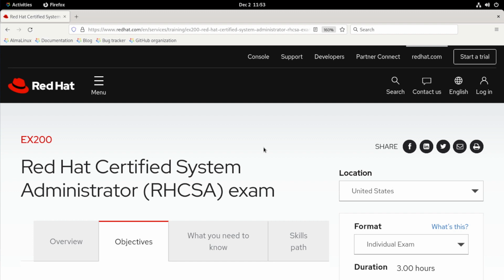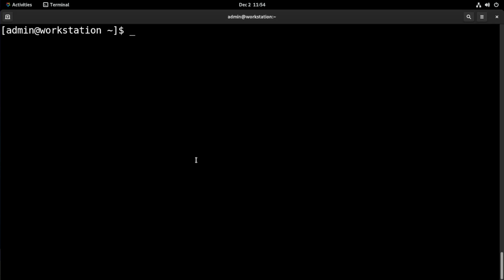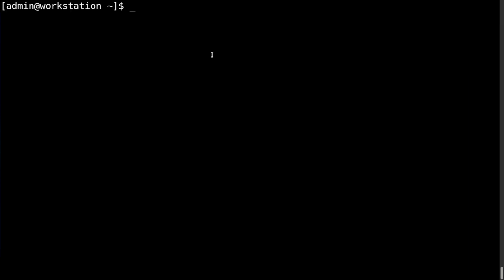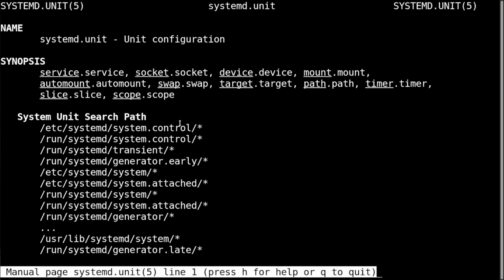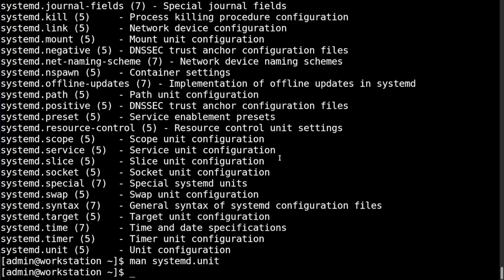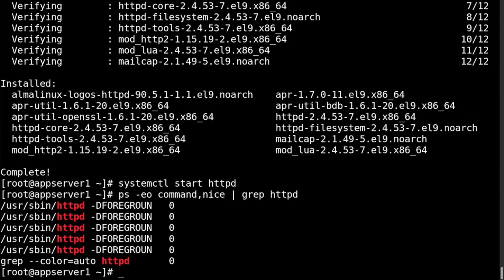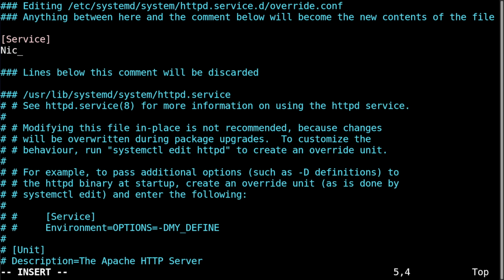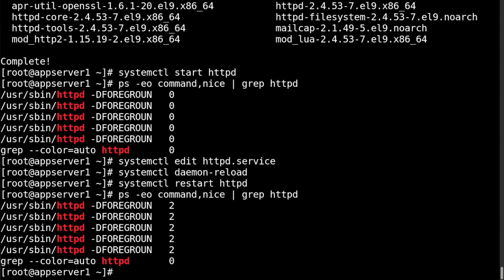Override systemd services - RHCSA v9 Review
RHCSA on RHEL 9 Series:
Showing how to create an override.conf file to change keys in a unit file without replacing the whole thing.